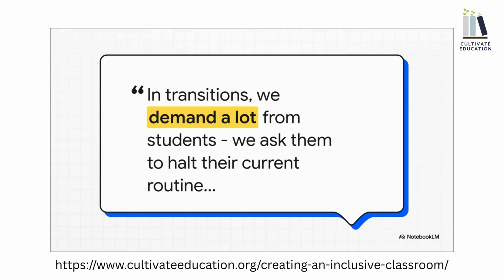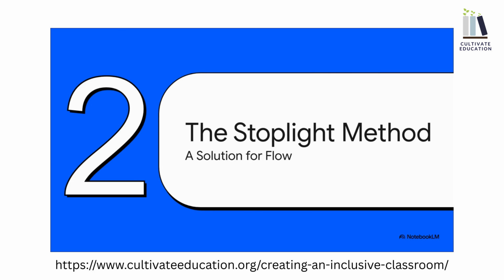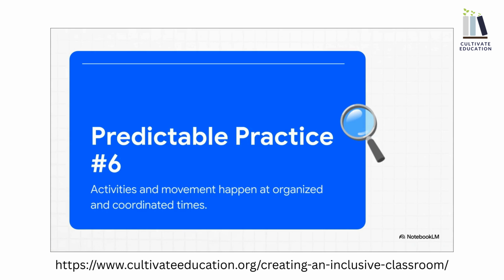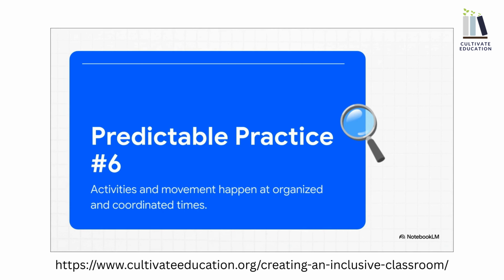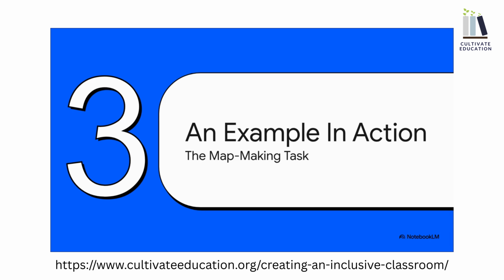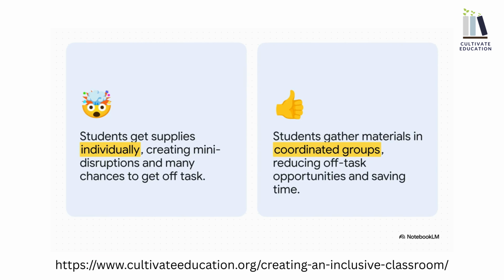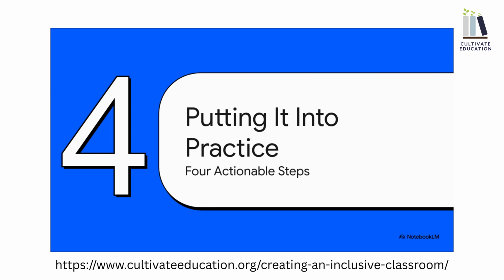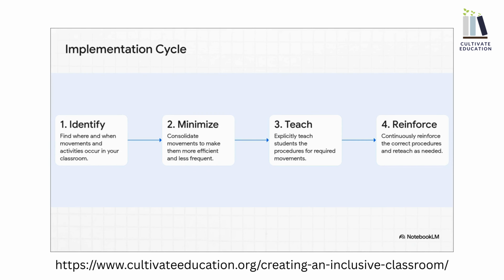Predictable #6: Taming Classroom Chaos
According to a study by Kern and Clemens, well-structured classrooms with organized and coordinated activities can enhance student engagement and academic performance (2007). When activities and movement are scheduled and coordinated, it helps minimize disruptions and transitions, allowing for smoother instructional flow and maximizing instructional time. A study by Codding and Smyth found that reductions in transition time and organization of activities positively impact student behavior and academic outcomes (2008).

This brief video will highlight an excerpt from Chris Perry's book Inclusive Classroom Framework, and overview the research on this practice and provide the three steps necessary for successful implementation. More information about the Inclusive Classroom Framework is available